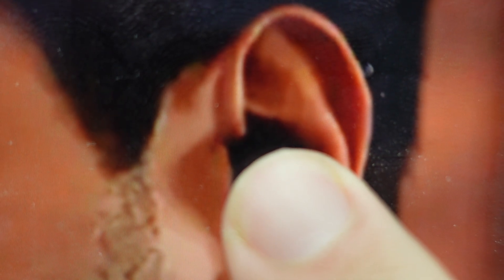How to Mute/Unmute JBL Quantum TWS Air Microphone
How to mute or unmute a JBL Quantum TWS Air earbud Microphone or what to do if the mic is stuck on mute or mute is not working.